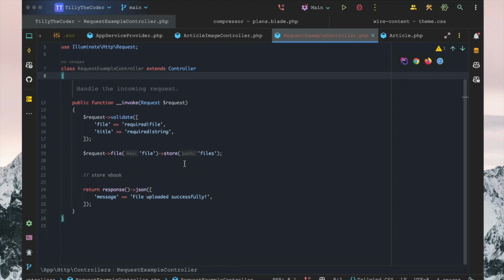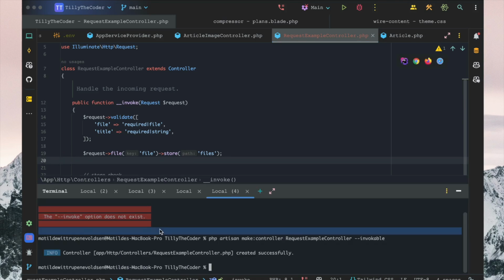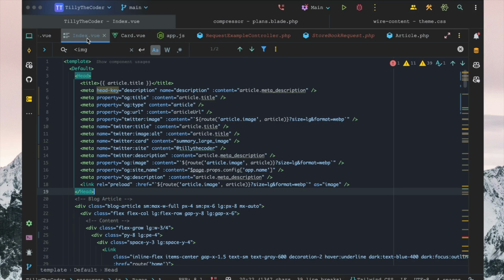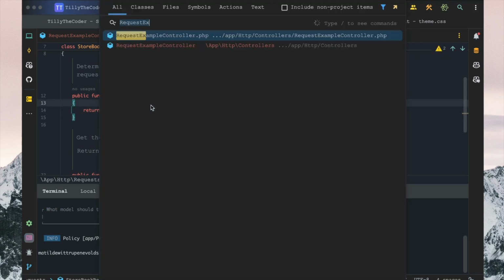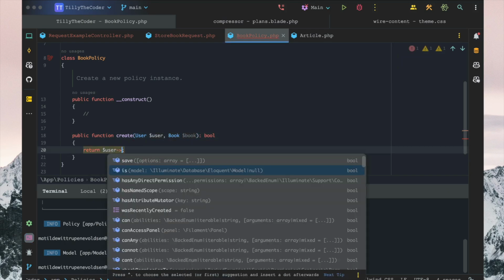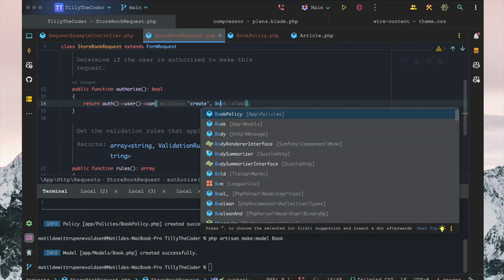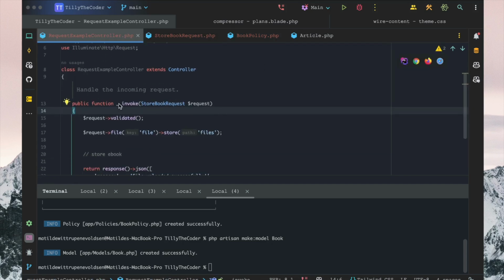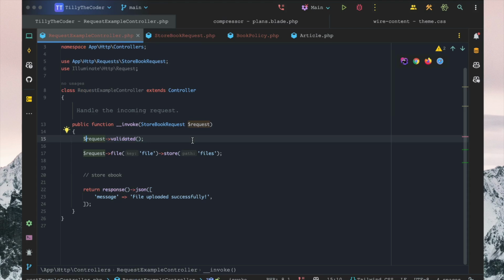Laravel Advent Calendar 2024: 24 Days of Tips to Supercharge Your Code! | Day 1